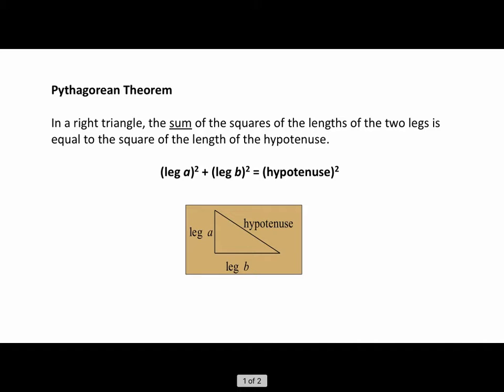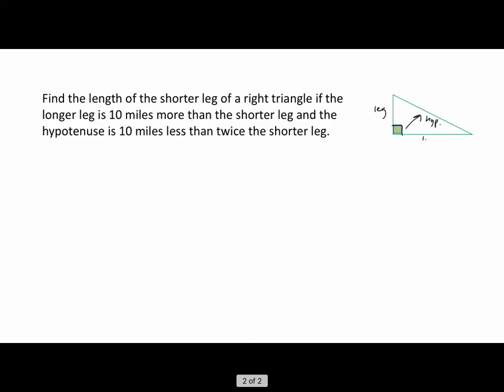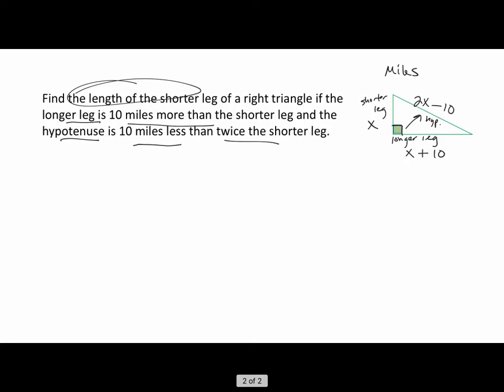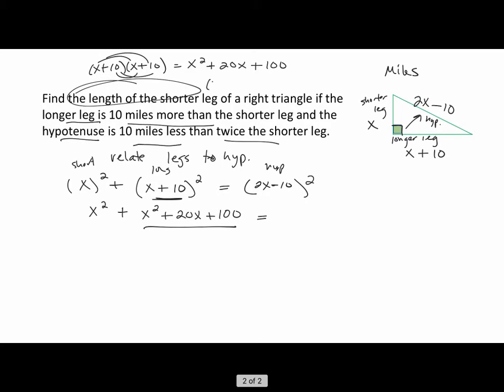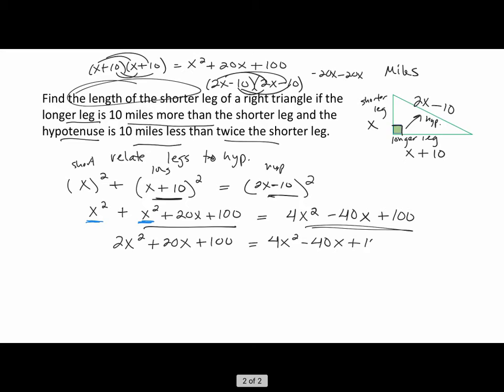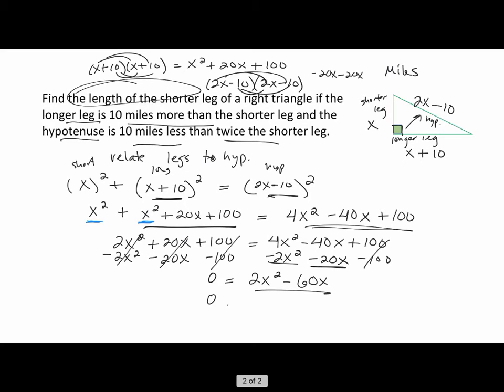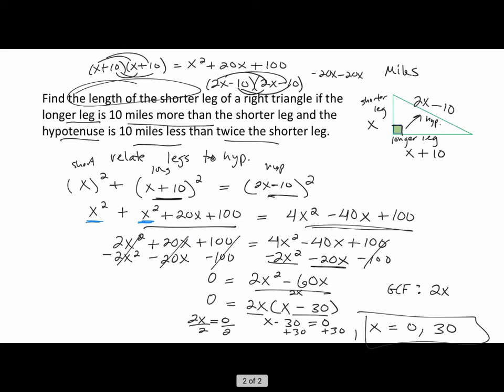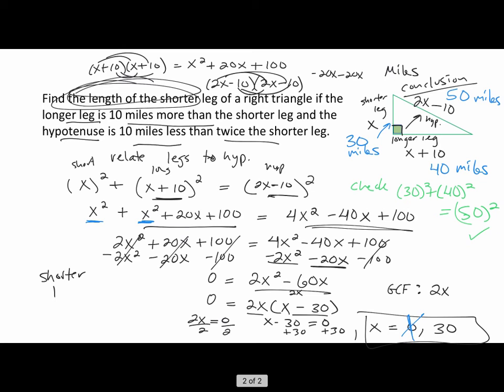Section 6.7 ex 4, right triangle Pythagorean